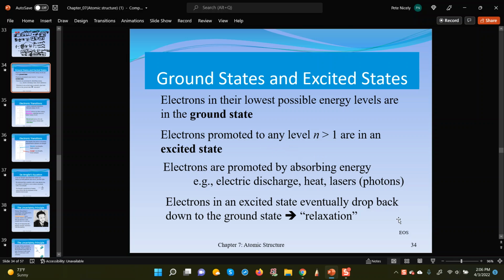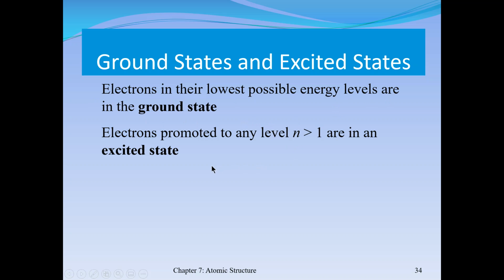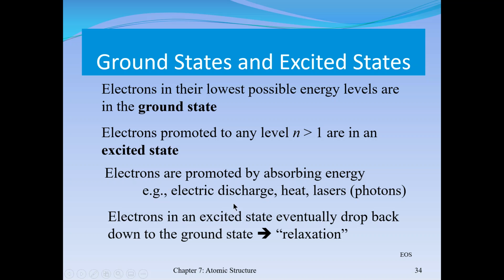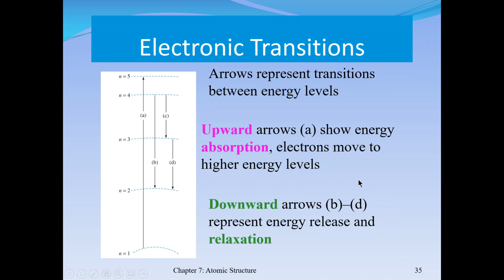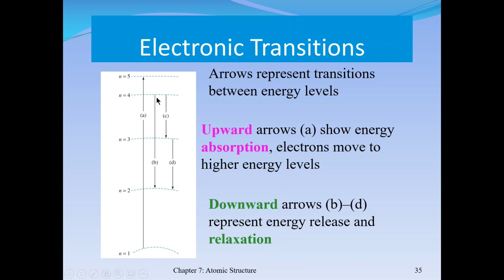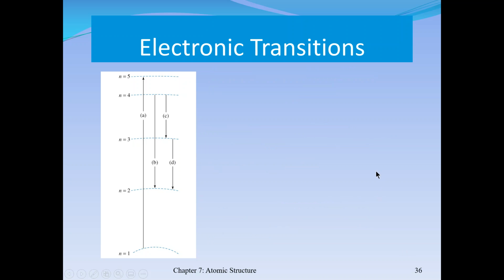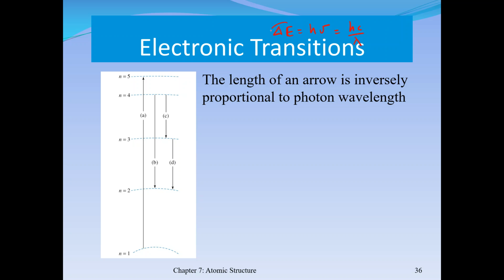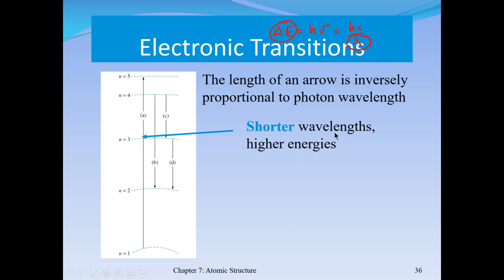Ground States and Excited States